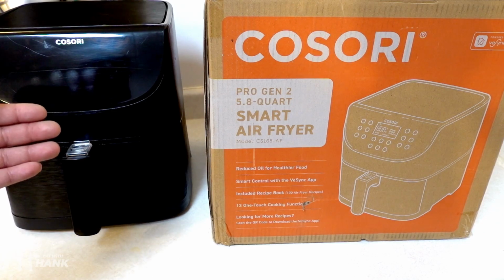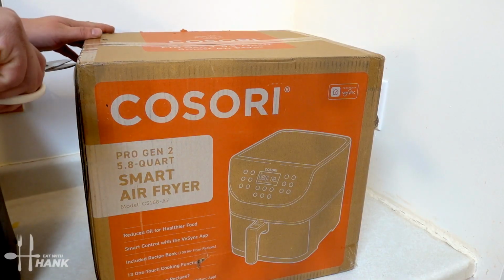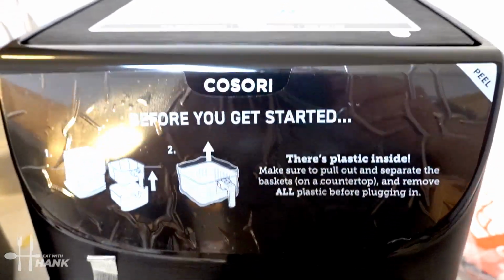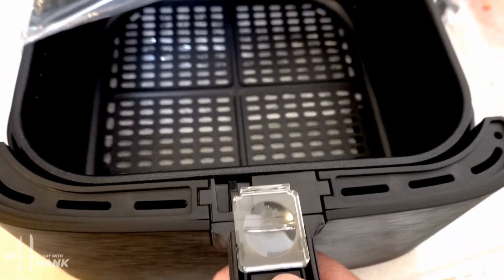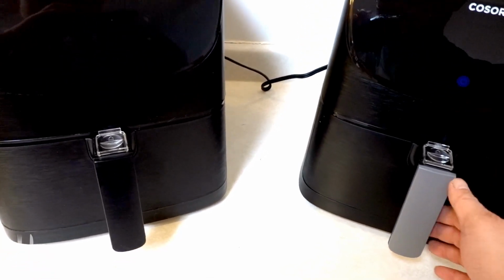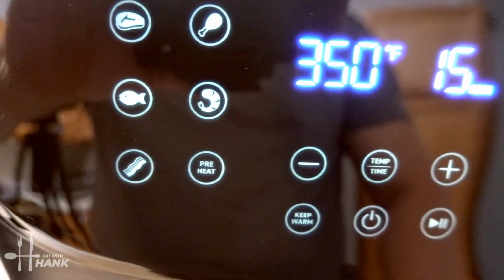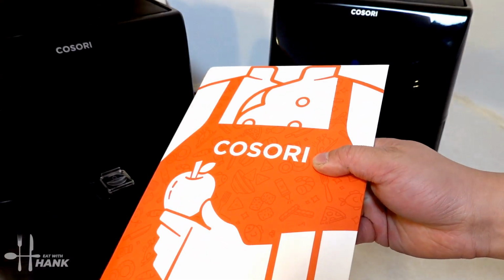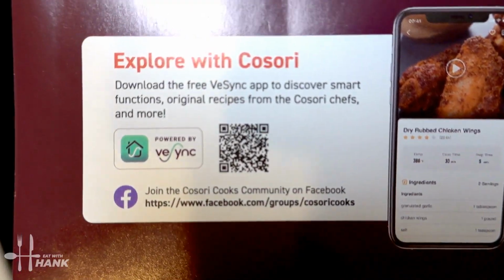Unboxing Cosori Pro Gen 2 & Cosori Recall Info